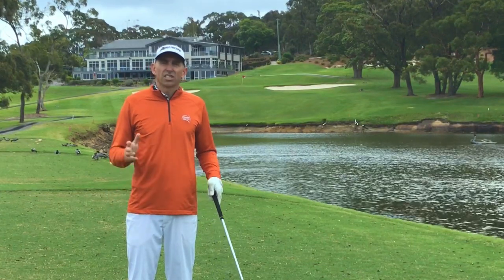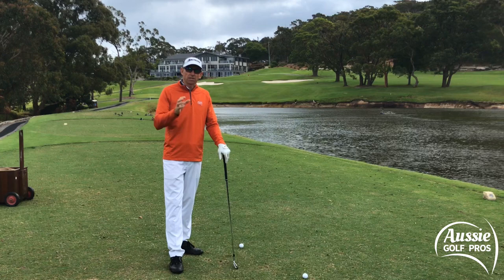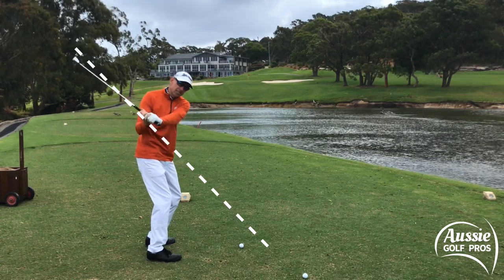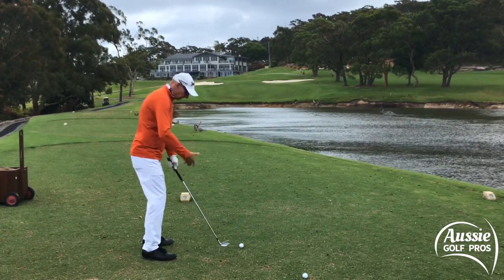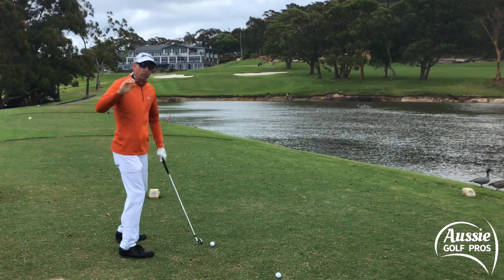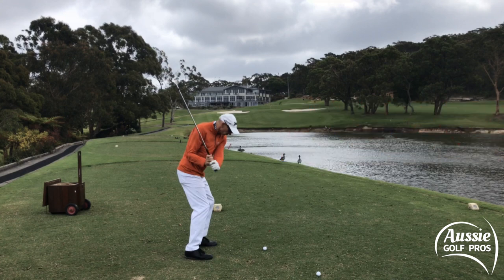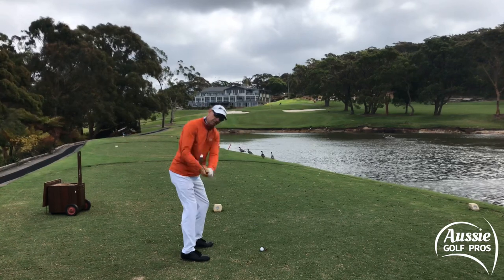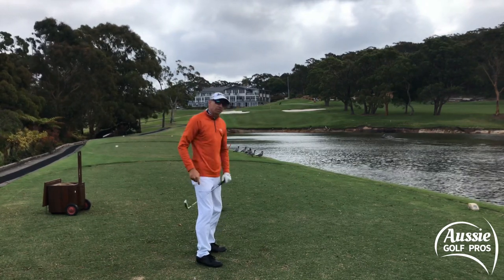The SlingShot Golf Swing - Plane Facts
The SlingShot Golf Swing is reliant upon the Swing Plane, more specifically, the plane the shaft follows in the downswing. It’s easy to watch the PGA Tour Pros and think that shaft positions don’t matter.

Take for example, the swings of Jim Furyk, Bubba Watson and Matthew Wolff. For each of this great players, the club seems to swing all over the place! However, on close inspection, we discover that in the downswing and through impact, these club shaft positions look remarkably similar.

Many club golfers make swinging the club more difficult for themselves, allowing the shaft to come away from the ‘Slot’ at critical moments in the golf swing. Only by swinging the shaft effectively, around the body, can we reach our ball striking potential.

The plane of the golf shaft in the downswing is critical for the swing to produce optimum centrifugal force. Miss the ‘slot’ in the downswing and efficiency is lost. Forces are generated in different directions, so effort levels increase and clubhead speed drops.

CONNECT WITH AUSSIE GOLF PROS

Look out for different topics, such as Mindful Monday and TPI Friday. Coming soon is our new series - Golfing Myths.